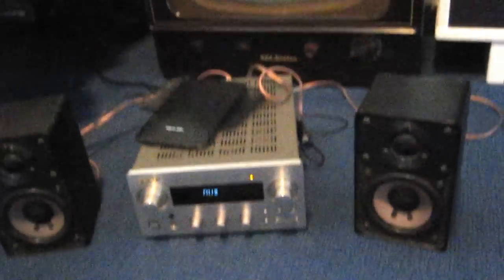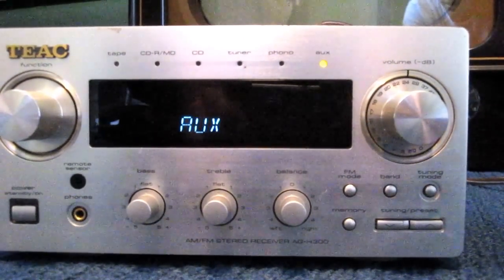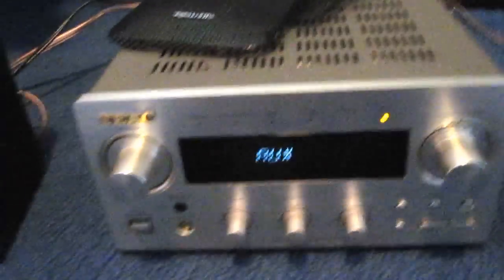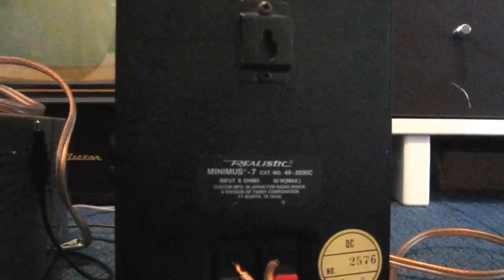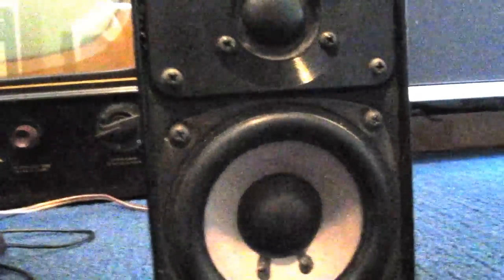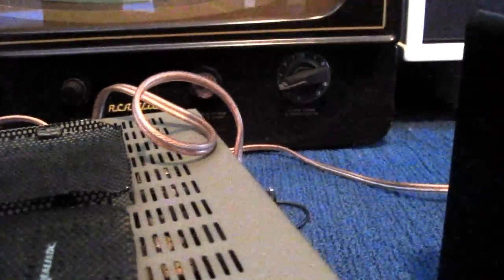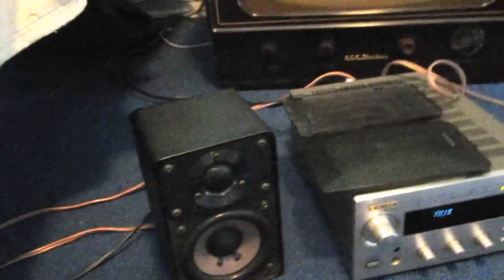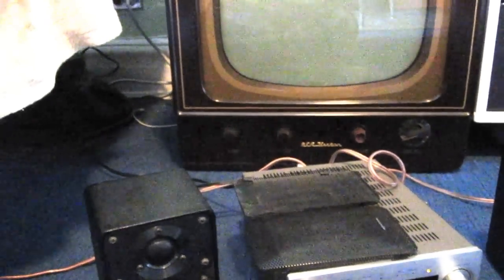Teac AG-H300 And Realistic Minimus 7 Speakers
This Teac is real nice! The Minimus 7s are very compact! The M7s have some history. The design was introduced in around '78. They were produced in Japan until around the mid to late 80s. After that they were Korean, Malaysian and then Chinese. These speakers came in Walnut, Black, Silver and White. The later versions had bass ports in the rear. RCA made identical speakers at one point. These were also RS but branded as RCA. These are neat-o speakers and I recommend getting a set.

TEAC AH-H300: 8~16ohms. 2 channel. 35 WPC. Made in Korea.

Realistic Minimus 7s. 2 way. 8ohms. 40watts. Made by Tandy for RS. Made in Japan. Made in '83.

MacLeod's description:

Genre: Latin
Length: 4:08
Instruments: Kit, Bass, Acoustic Guitar, Piano, Flute
Tempo: 85

These are great for outdoor use or a small room or desktop setup or near field listening. This is a real mini system. Not those plastic things you get at Walmart, Bestbuy, PC-Richard ect.